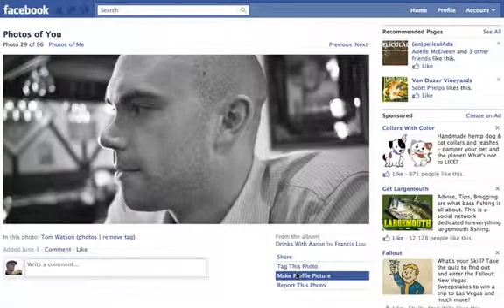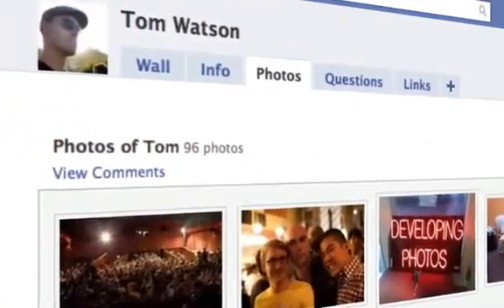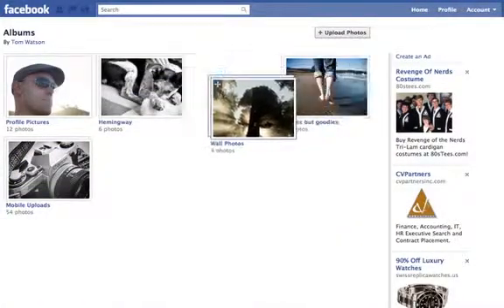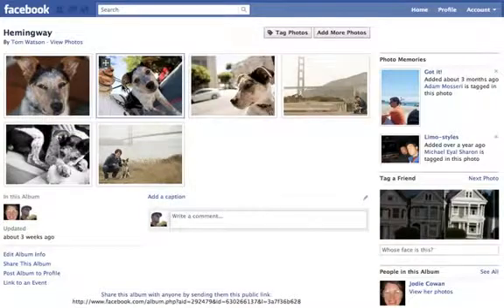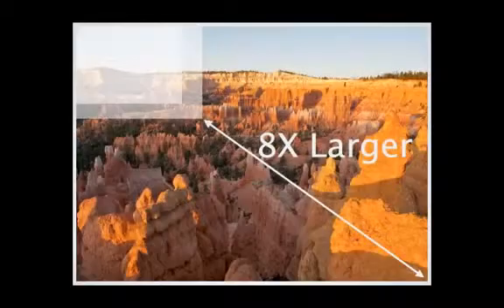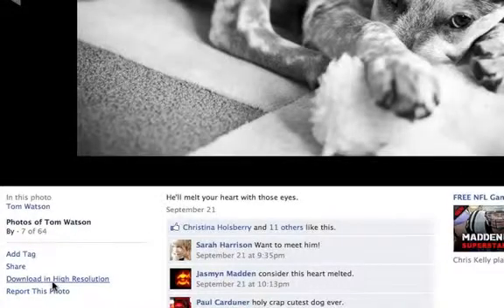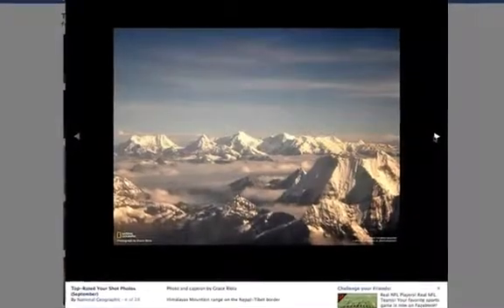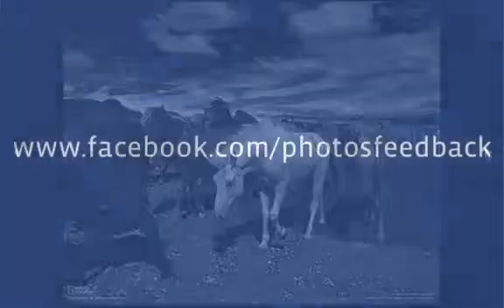Facebook - Fotos per Drag & Drop hochladen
Bilder per Drag & Drop auf Facebook hochladen. ENGLISCHE Anleitung